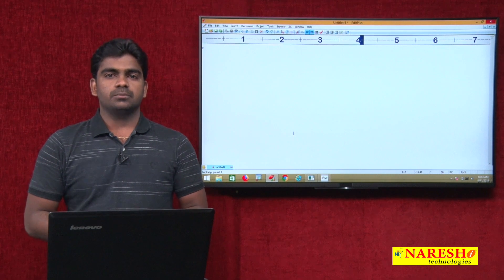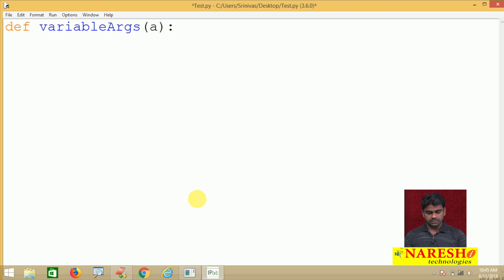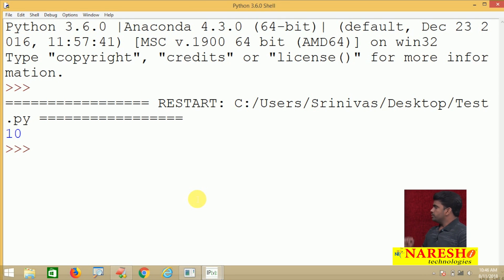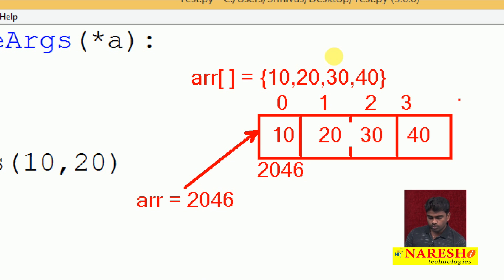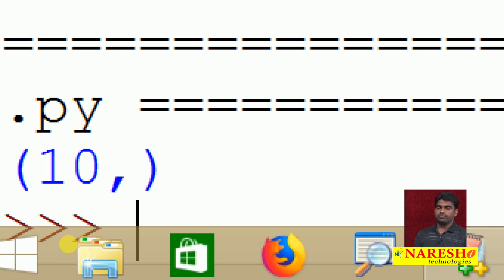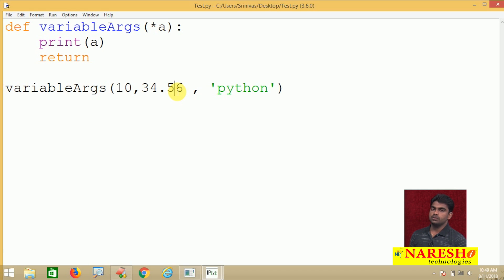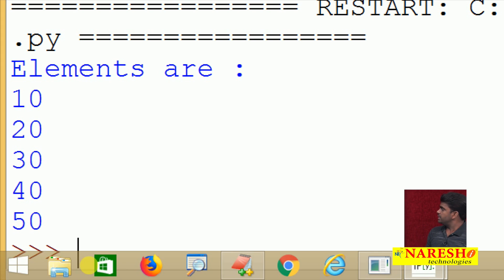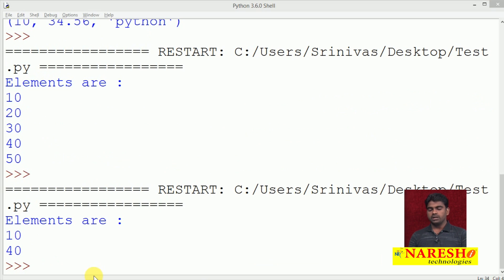Variable Arguments Function in Python | Python Tutorial for Beginners | Naresh IT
Python Tutorials | Variable arguments function  in Python